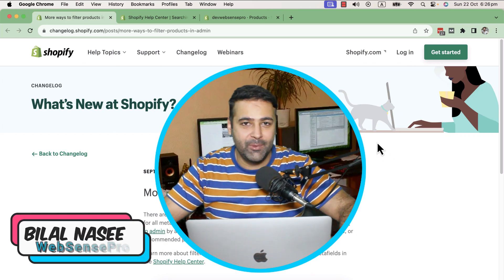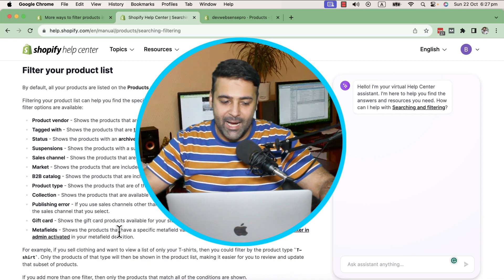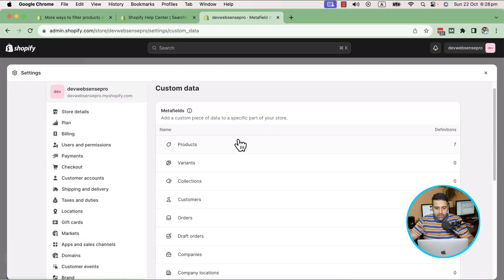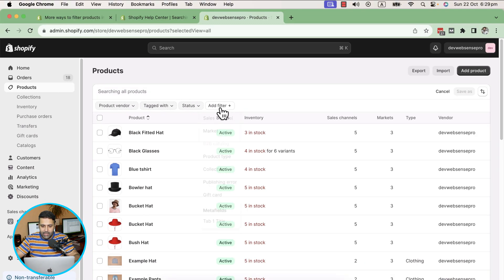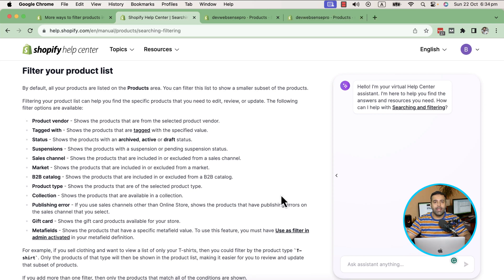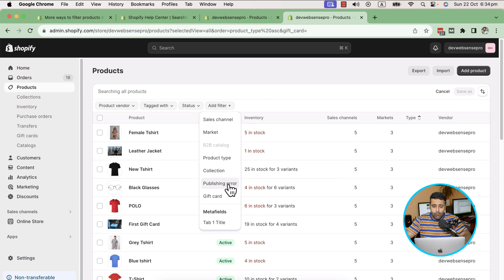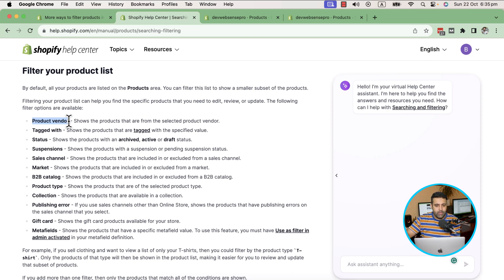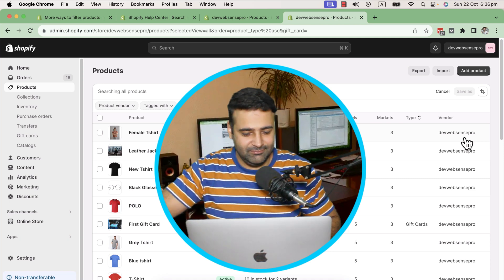Product Filters New Shopify Admin Panel Feature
Latest Shopify Filter Feature

Welcome to WebSensePro! Today, we're sharing the latest Shopify admin updates. Check out the new product filtering options:

1. Meta Field Filters: Easily find products with specific meta field values.
2. Gift Card Filter: Manage gift cards effortlessly.
3. Publishing Error Filter: Quickly address publishing errors.
4. Collection Filters: Organize products within collections.
5. Other Filters: Sort by product type, market, sales channel, status, tags, and vendor.

Timestamp:
00:00 - Introduction
00:26 - Shopify admin panel updates
01:15 - How to filter products by meta fields
03:10 - Exploring additional filtering options (gift cards
04:43 - Conclusion